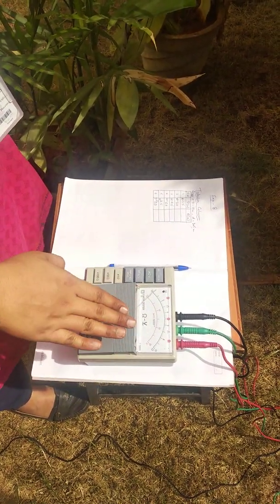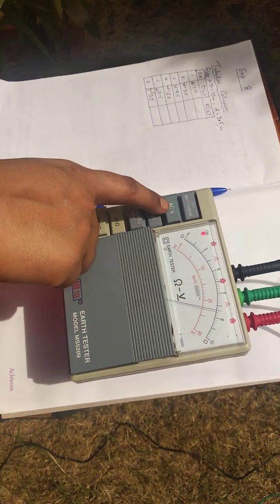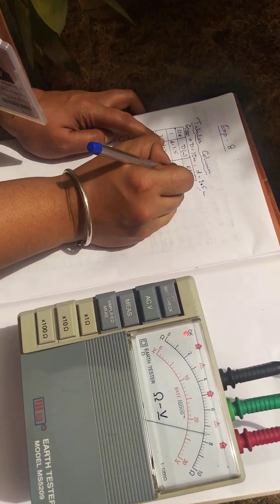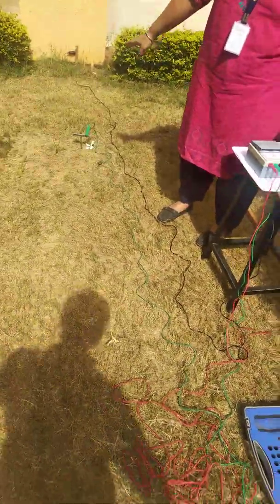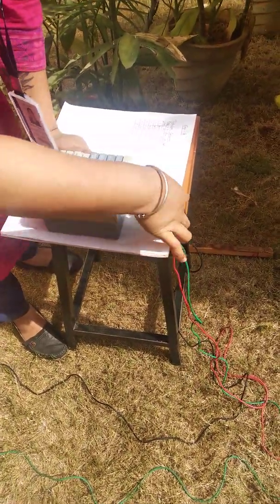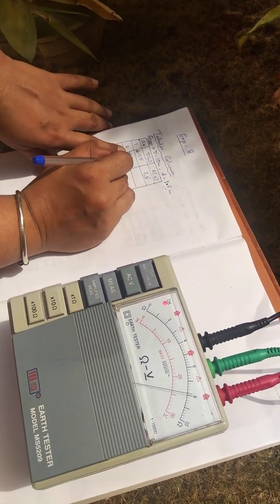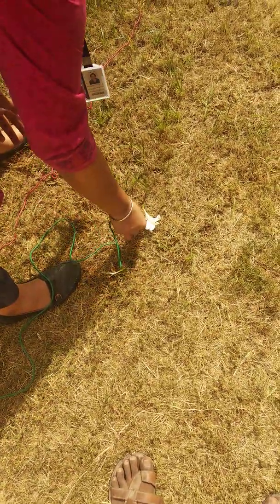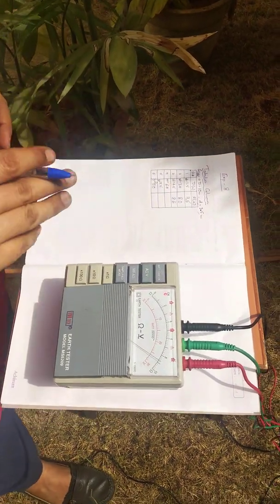Experiment 8 - Measurement of Earth resistance (video Part-2)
Basic Electrical Lab (VTU - 18ELEL17 / 27) - Experiment 8 - Measurement of Earth resistance (video Part-2)

Complete experiment procedure explained for measuring the resistance offered by the earth electrode at a given point (Given: D =10m, d=1.5m)